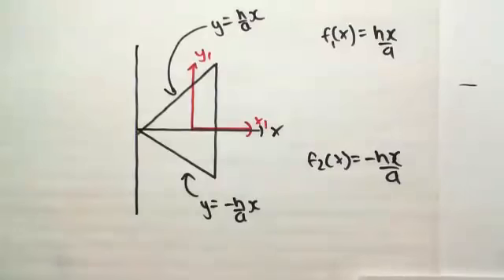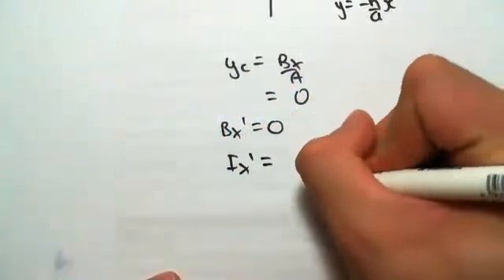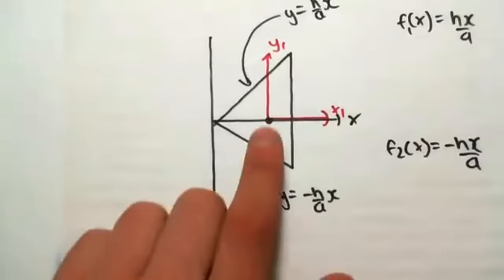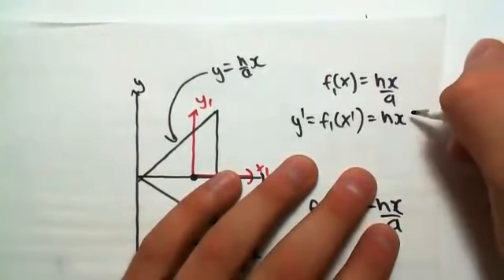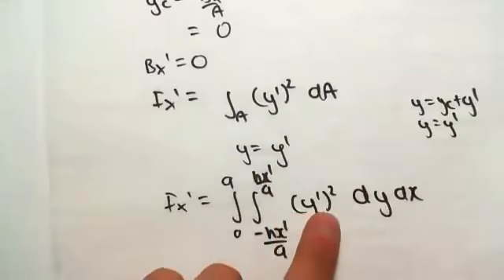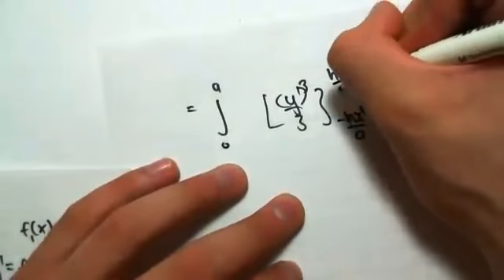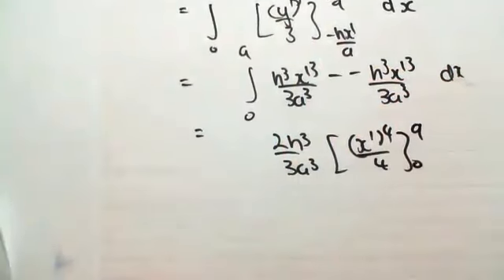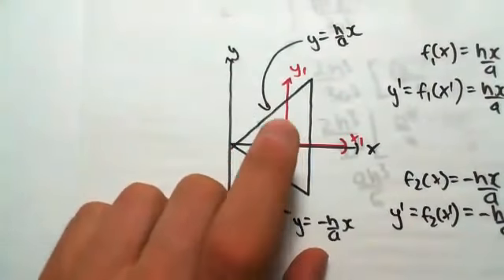1.10 Example 2 Part 3: Area, Centroid, 1st & 2nd Moment of Area with Squares (4:14)